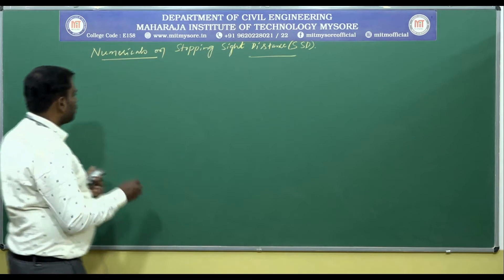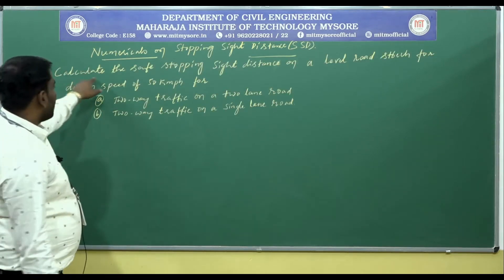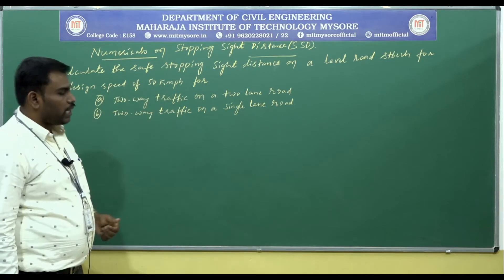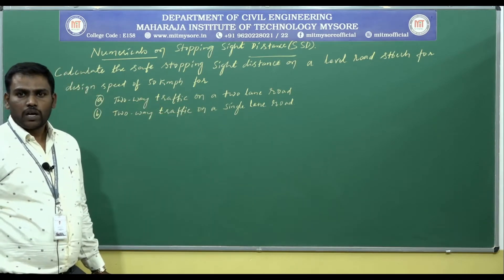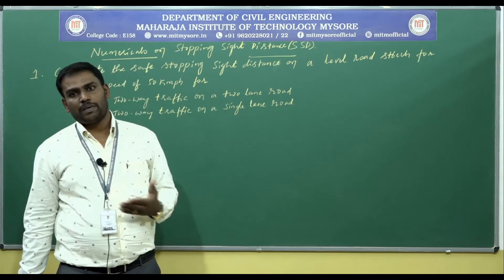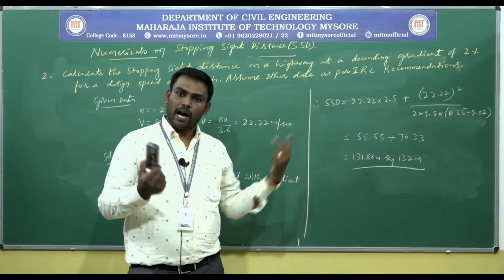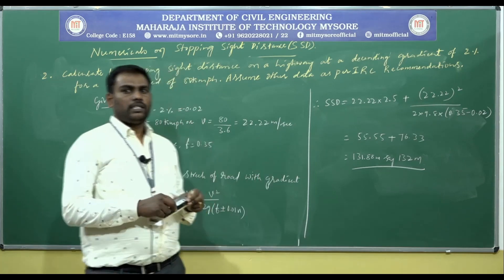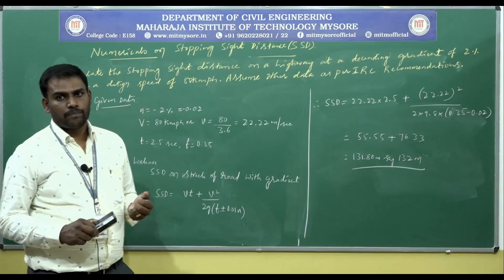Numericals on Stopping Sight Distance/5/Module 2/18CV56/Session 8